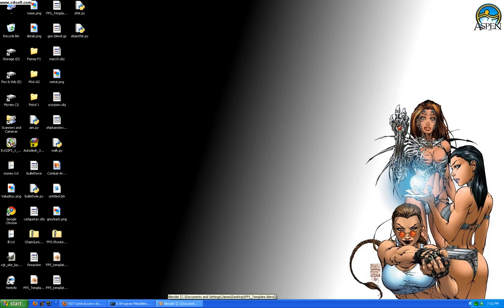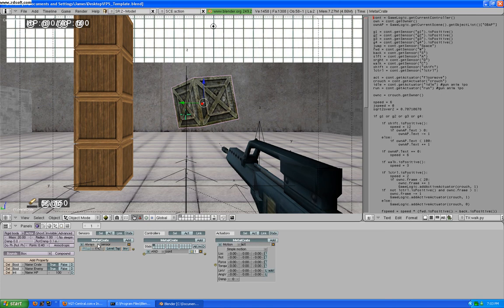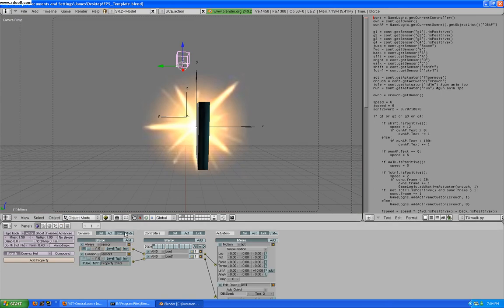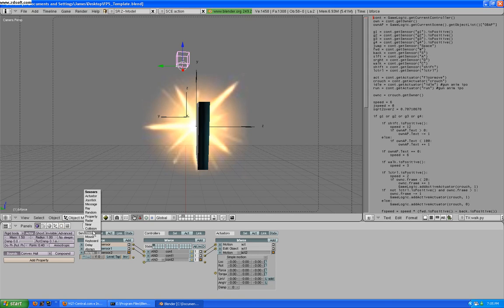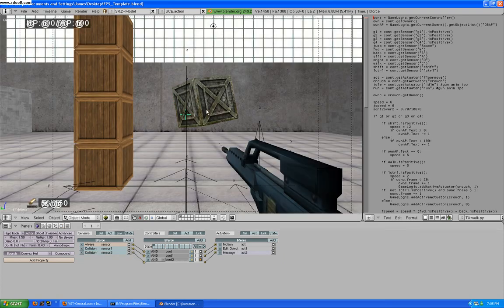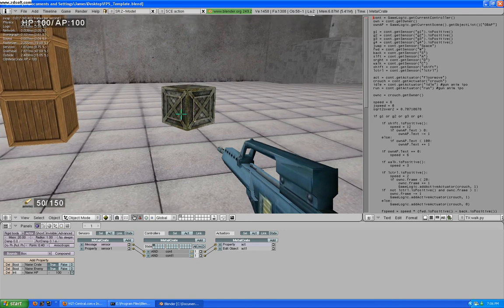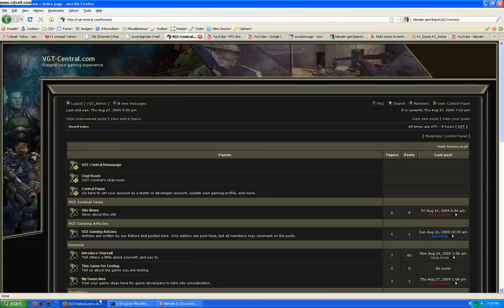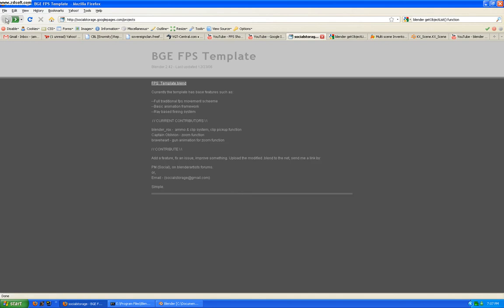Blender Enemy HP Tutorial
How to give an enemy HP, and take it away.

EDIT:

I remade this video using a better technique.  It's listed under the video response section.   It is titled "Blender Enemy HP Tutorial Updated".  You should use that one instead.